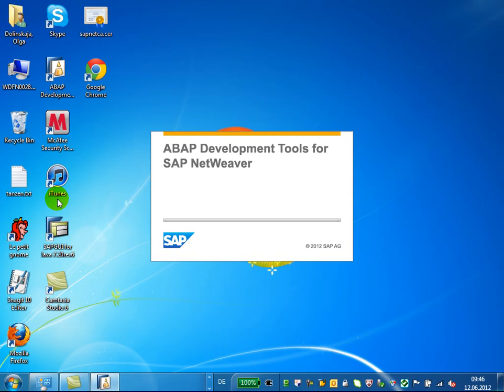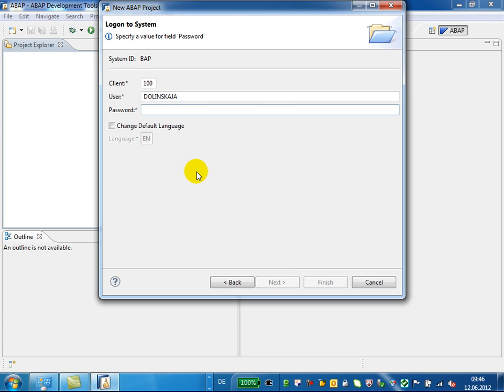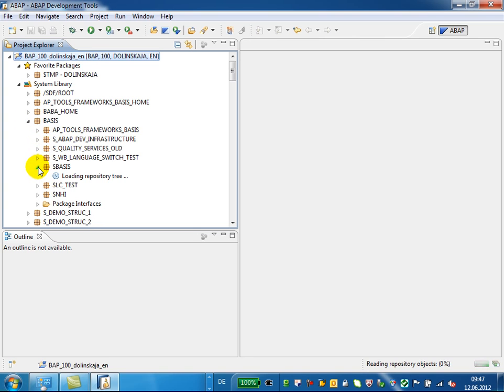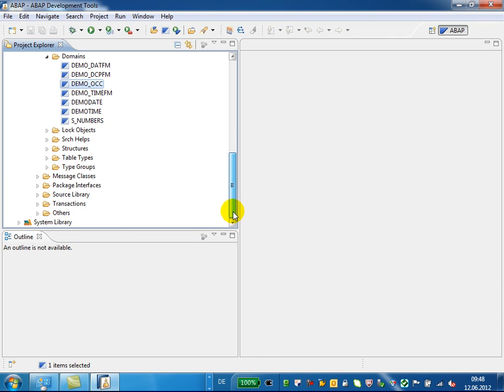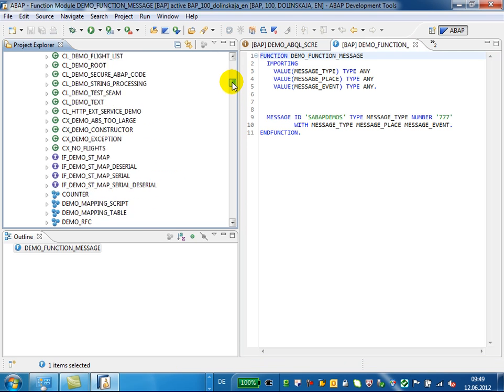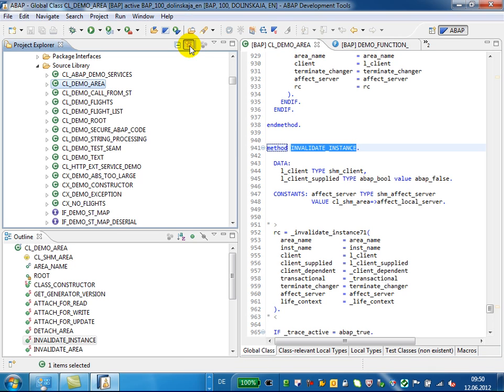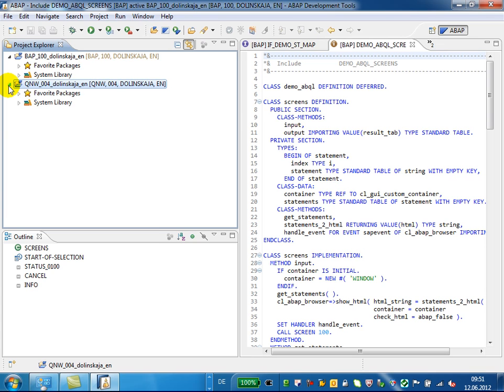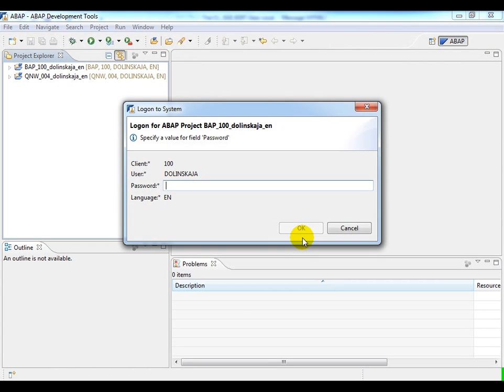ABAP in Eclipse Tutorials - Working with ABAP Projects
Learn how to create your first ABAP project and handle system connection, even for different ABAP systems at the same time in ABAP Development Tools.